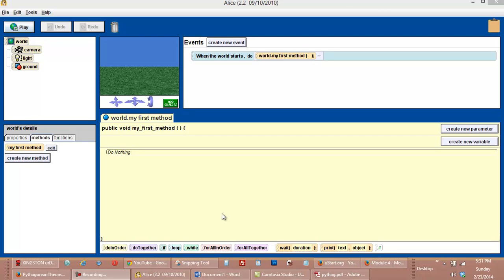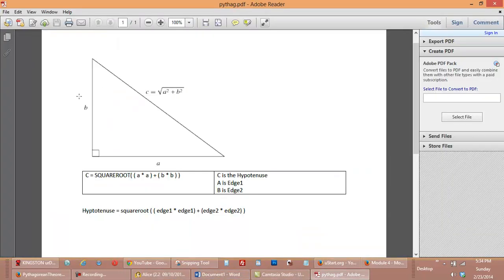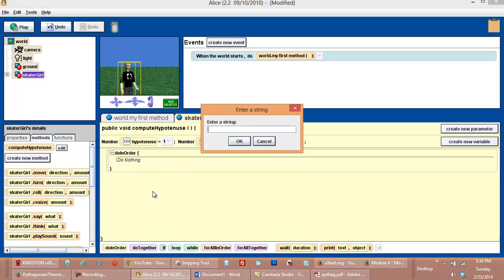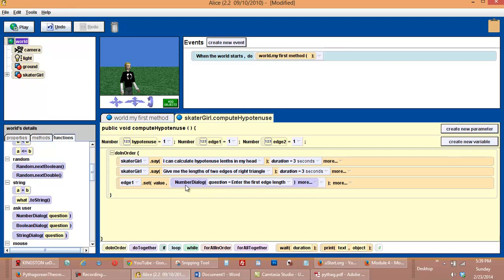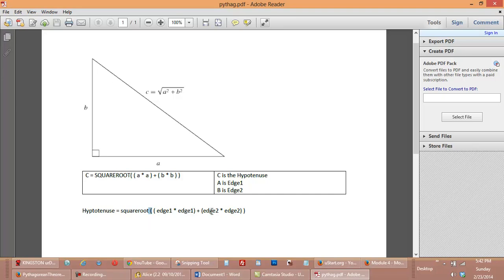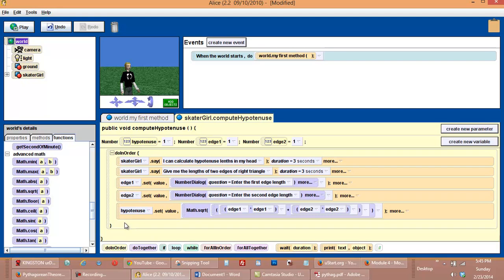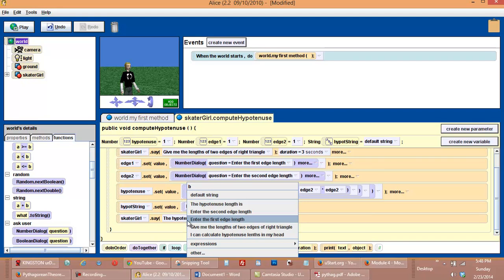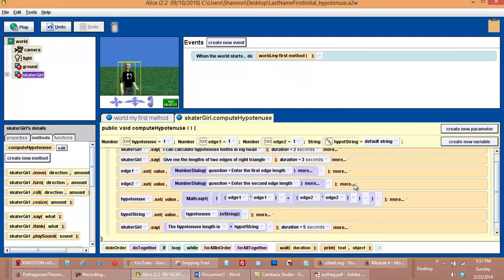Hypotenuse Lecture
Step-by-step walk-through and tutorial on the 2nd exercise in chapter 3 of your textbook, named -hypotenuse-.